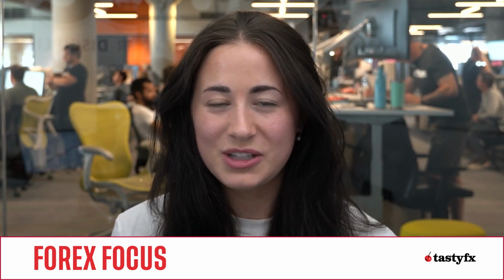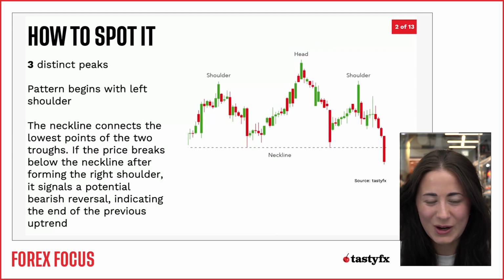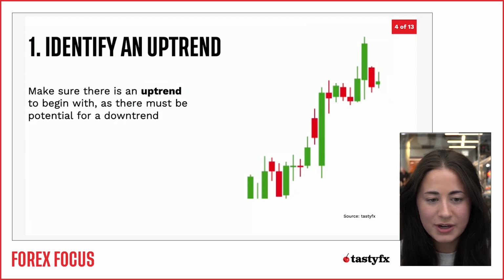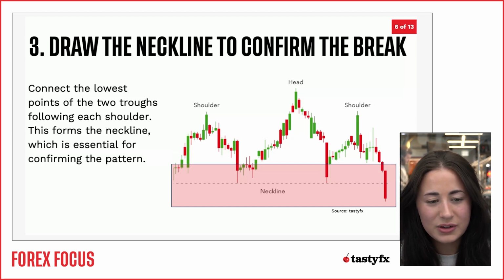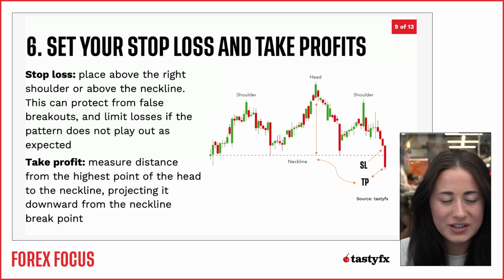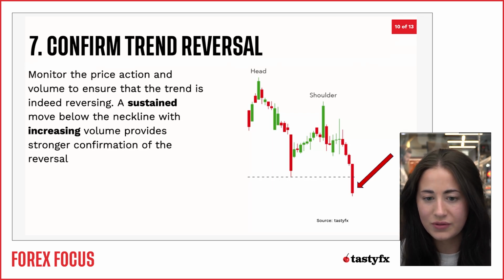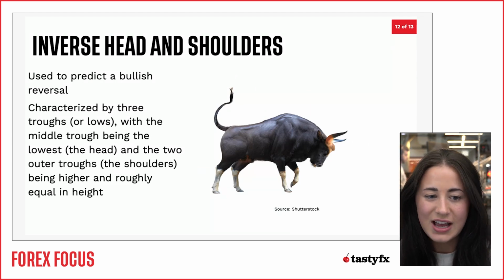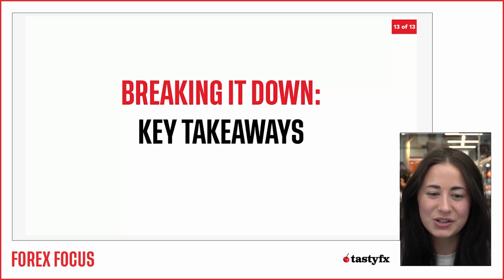How to trade the head and shoulders pattern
In this video, we'll walk you through the step-by-step process of trading the head and shoulders pattern—a reliable tool for predicting trend reversals. We'll explain what the head and shoulders pattern is and how to identify it, as well as how to confirm the pattern, manage your trades, set stop losses, and calculate profit targets.

Get fast and flexible access to more than 80 forex markets through IG’s intuitive proprietary platform and mobile app. Enjoy zero commission when you trade spot forex with us – our only charge to execute a trade is the bid-offer spread, which can be as low as 0.8 pips on major pairs such as EUR/USD. tastyfx does not charge commissions and is compensated through a hedging arrangement with IG Markets Ltd.